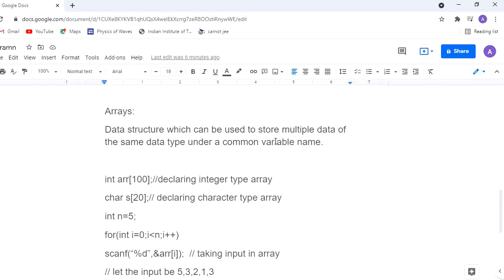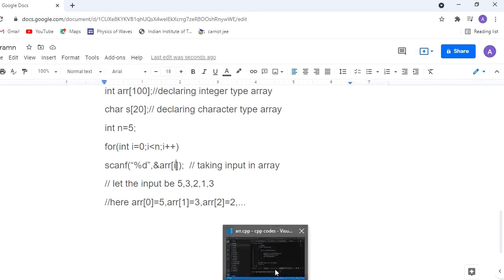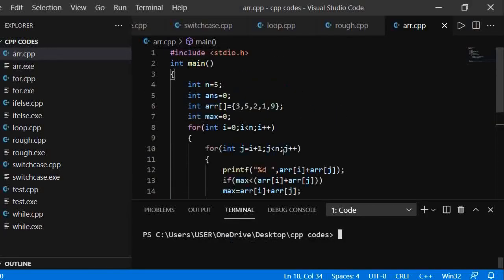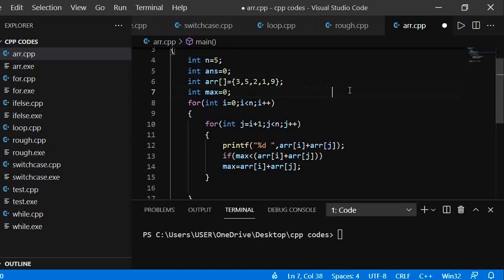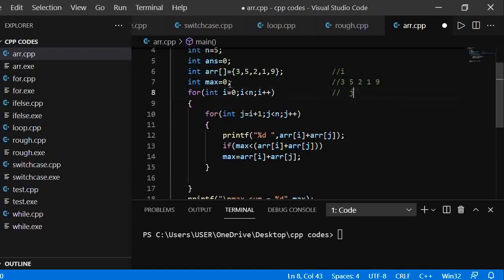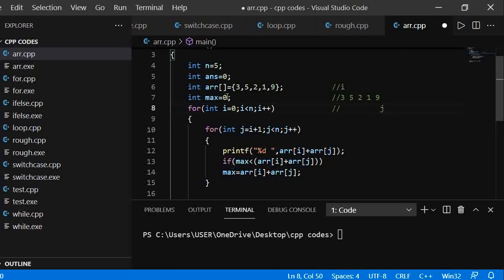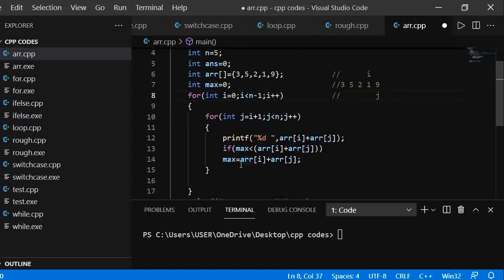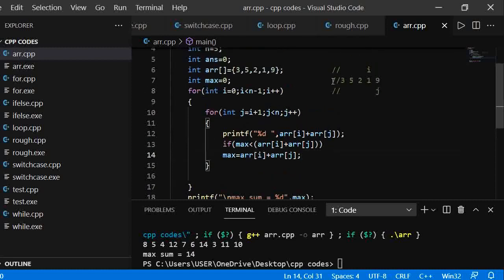PDS Video 4 Arrays